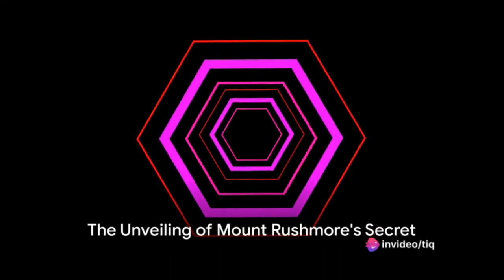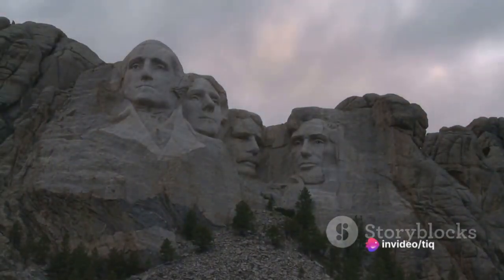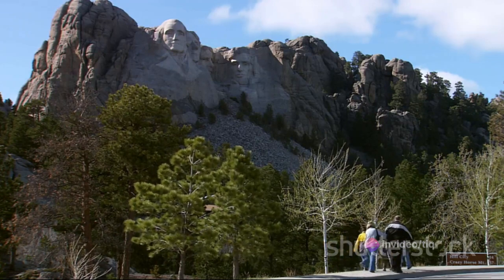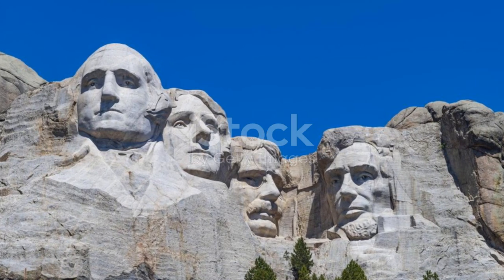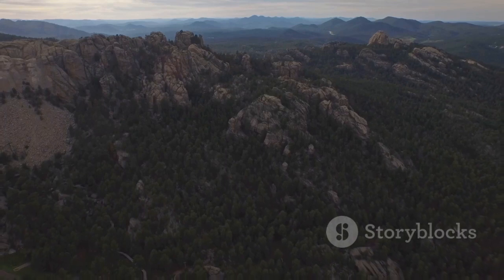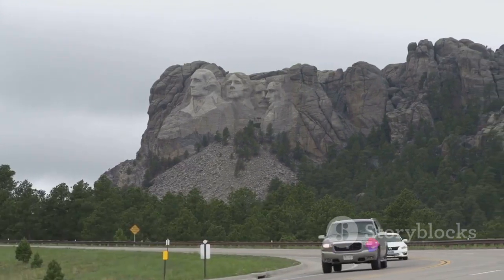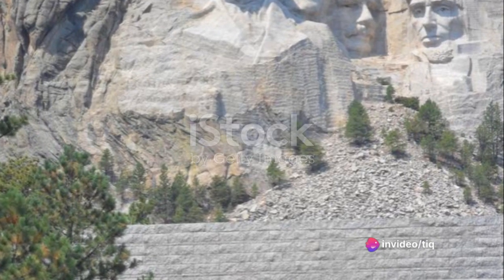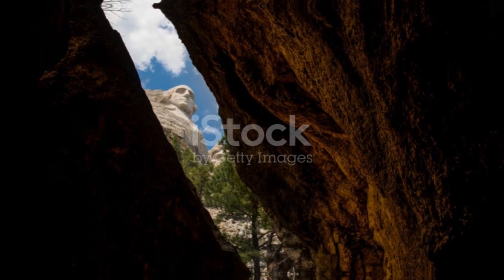The Hidden Secrets of Mount Rushmore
OUTLINE:
00:00:00
The Unveiling of Mount Rushmore's Secret

00:01:15
The Making of Mount Rushmore

00:03:06
The Hall of Records - Borglum's Grand Vision